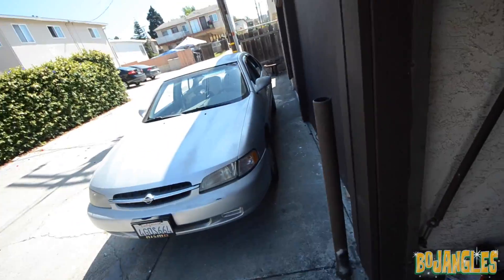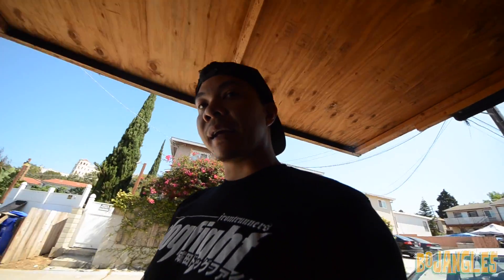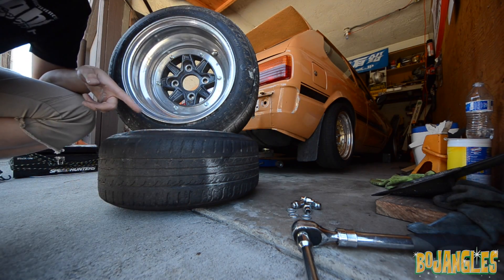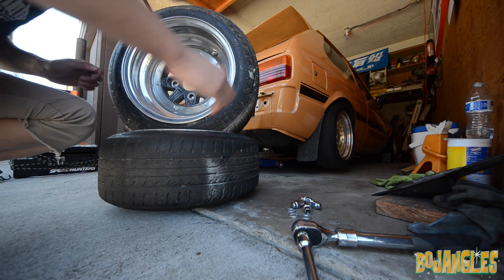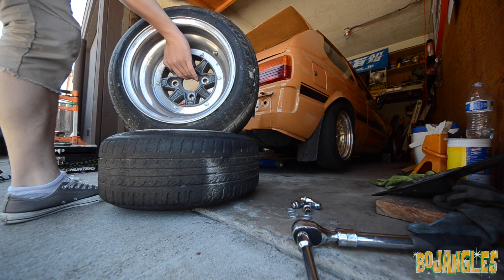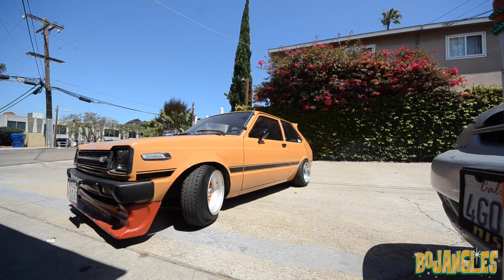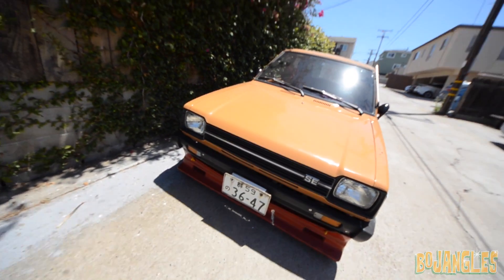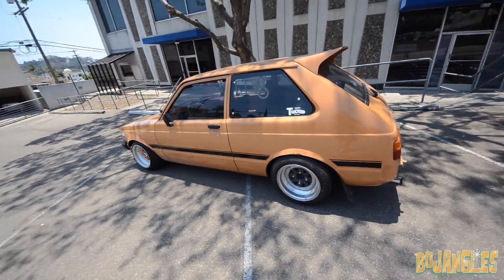NEW WHEELS AGAIN ! CRUISING TOYOTA STARLET KP61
I now have a full complete set of SSR MKIII in 13". Pretty stoked to have a full set of these wheels.